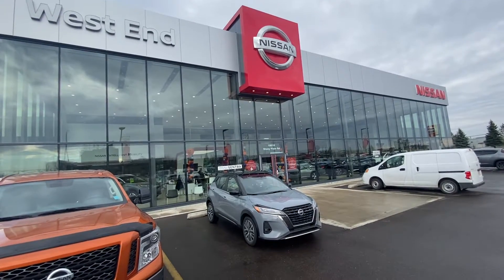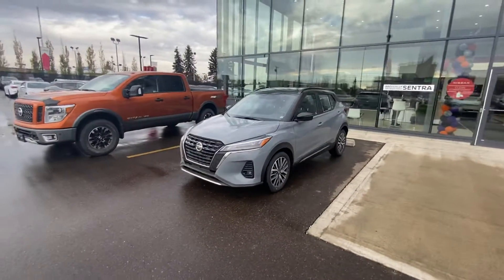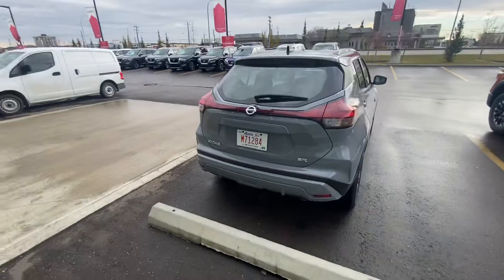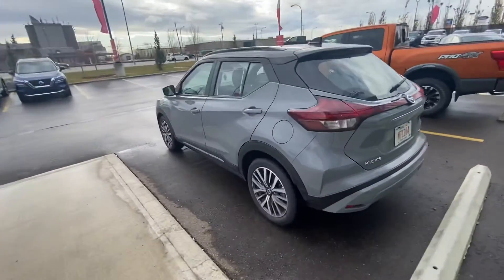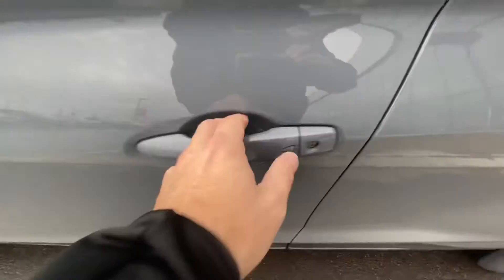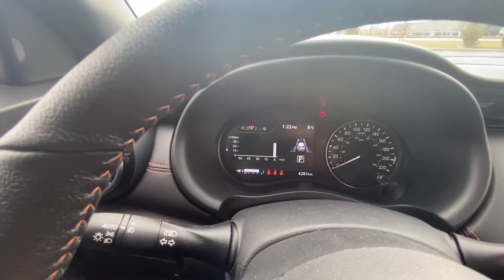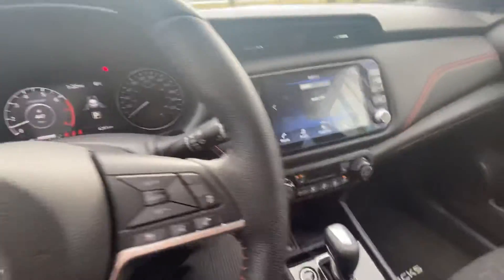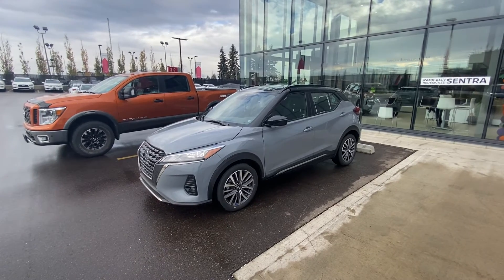2021 Nissan Kicks SR for Beverly